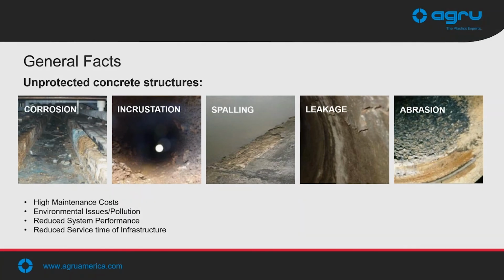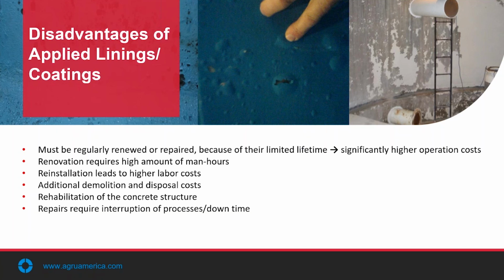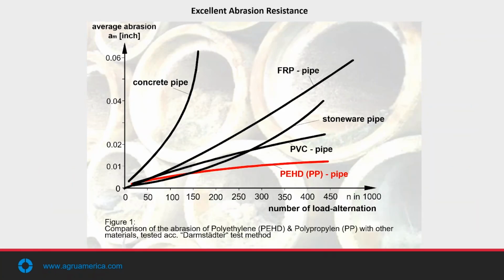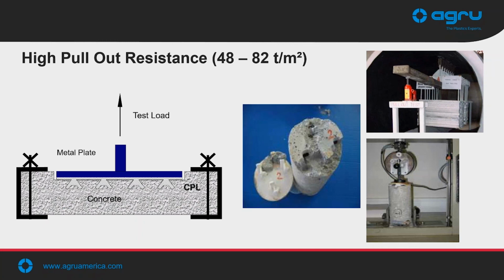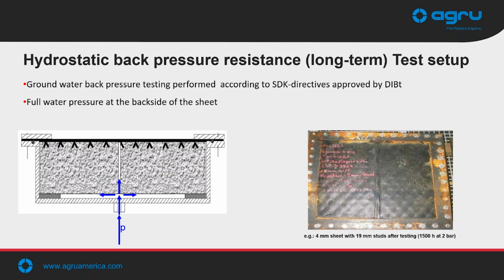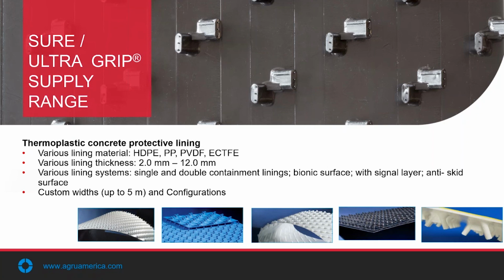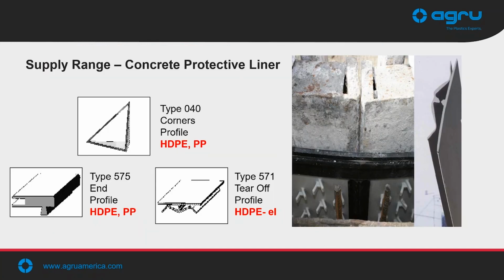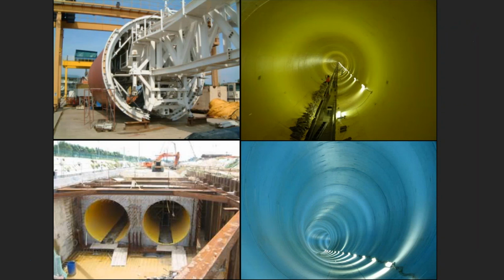[Webinar] Protect Concrete Infrastructure with AGRU Sure-Grip®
Concrete is the most popular building material in the world, but even this ubiquitous material is susceptible to damage. Engineers have presented ingenious designs over the years to protect critical concrete structures with the purpose of minimizing exposure. Sometimes, however, project can have much higher protection requirements. Concrete protective liners made of high-quality resins like polyethylene, leverage the resin’s material qualities to provide a near-impenetrable barrier against water and corrosive compounds. Sure-Grip has a 25-year track record of success across hundreds of applications from man-made islands to nuclear power plants.

This webinar will introduce viewers to AGRU’s Sure-Grip and explore a number of applications that can benefit from a highly elastic concrete protective liner that provides corrosion and water resistance.
During the webinar, viewers will:

Learn about five types of damage that can compromise the integrity of unprotected concrete structures.

Understand the differences between regular linings and Sure-Grip concrete protective liners.

Find out about the methods AGRU uses to test and benchmark its liners.

Discover how Sure-Grip’s installation costs, service lifetime, and maintenance costs compares with competing products.

Learn about Sure-Grip technical specifications and standard applications.